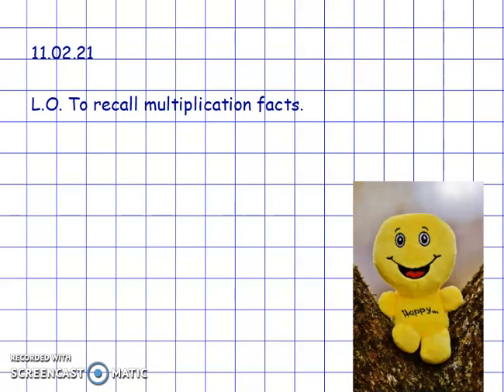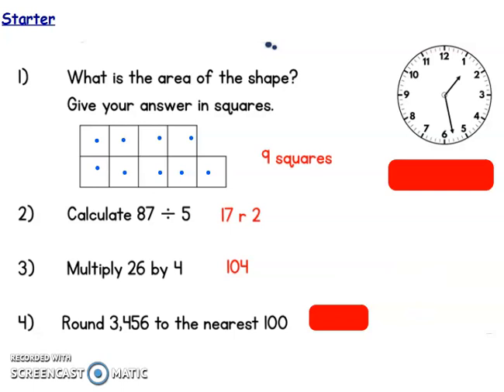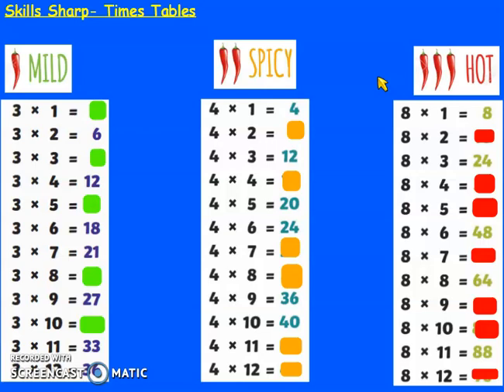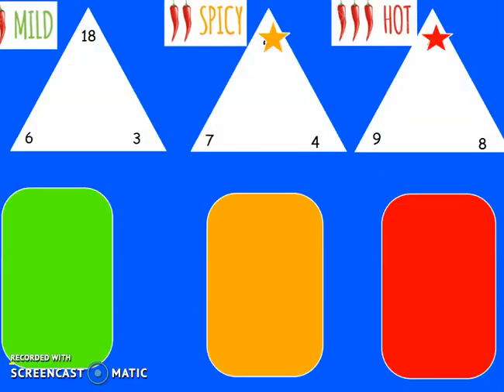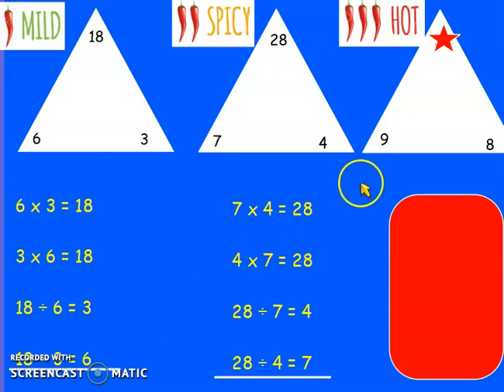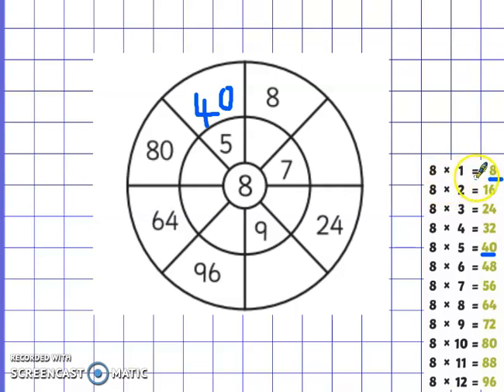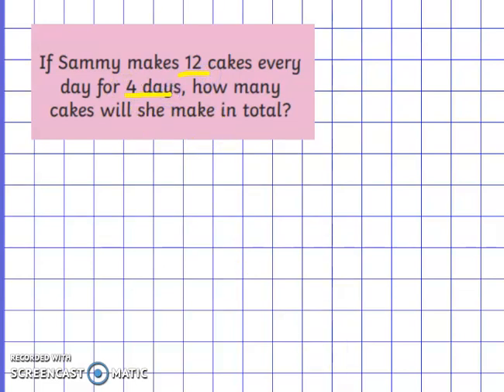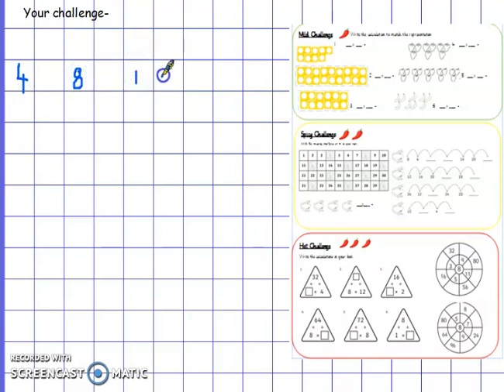Y4 Maths 11 02 21